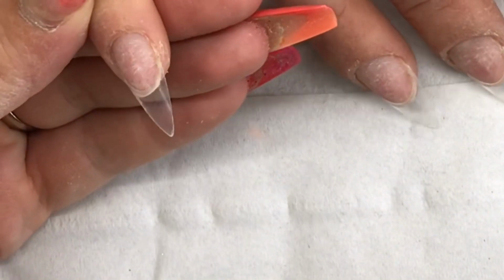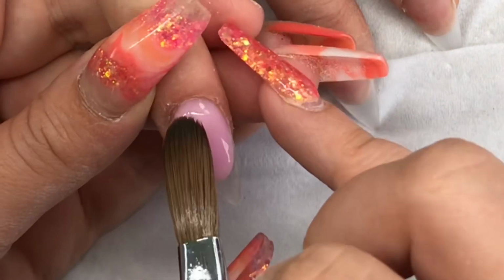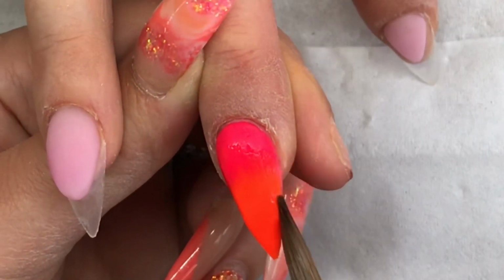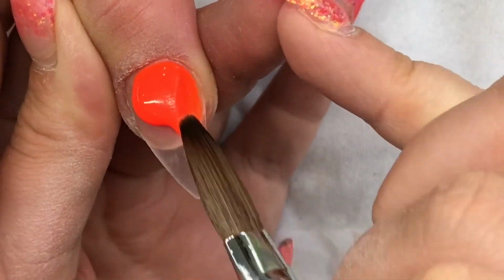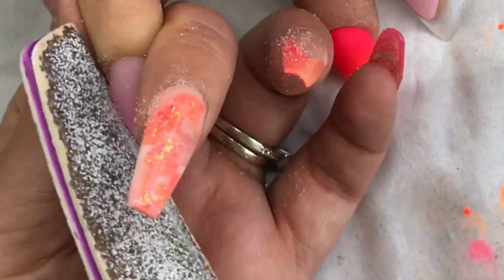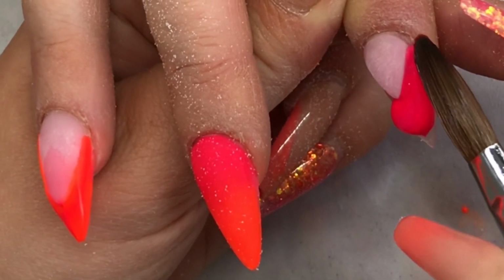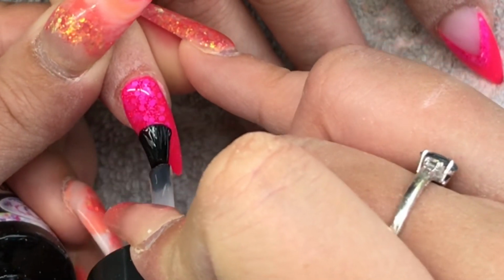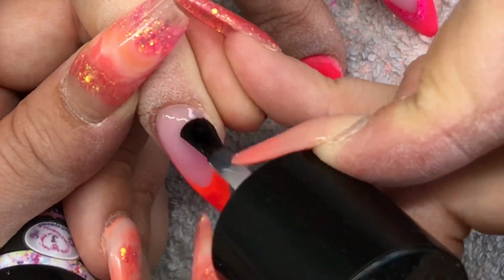Acrylic nails - neon design set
Products used -

Crystal tips
Dehydrator
Acid primer
Big boy brush
Crystal glass
Flamingo
Mango tango
Neon pink
Neon orange

Other -

SUNUV Sun4 lamp

SUNUV UV/LED steriliser

xxx